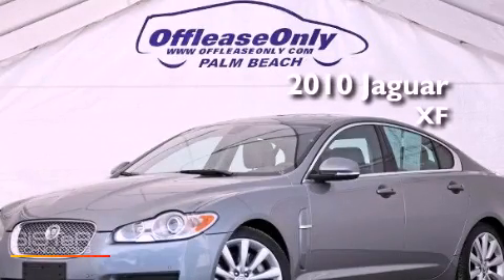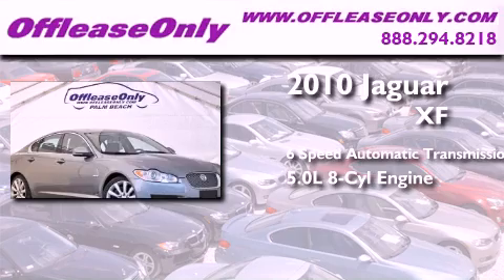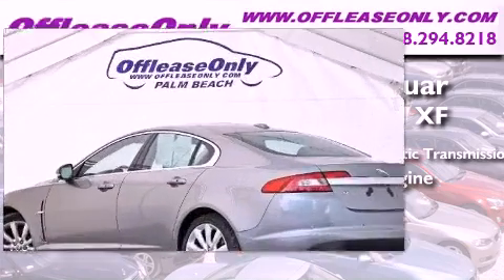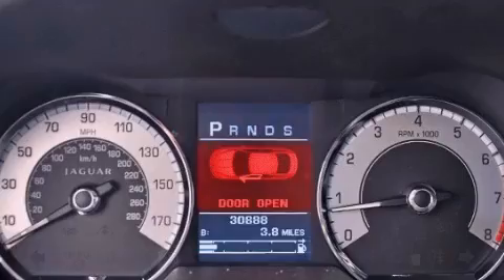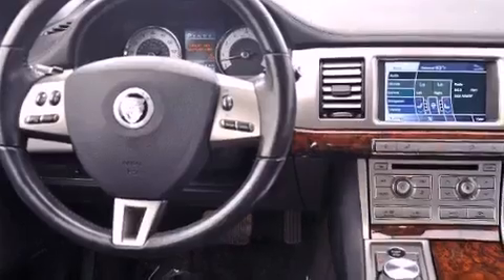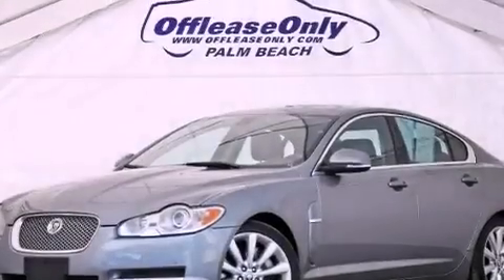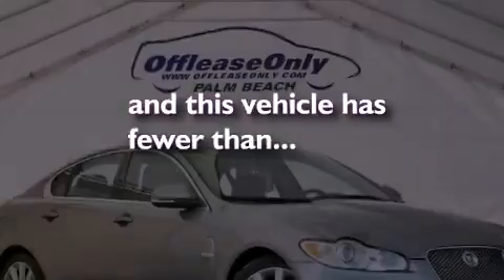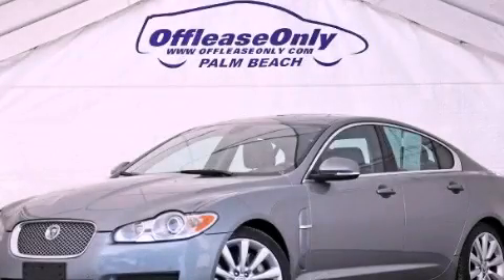2010 Jaguar XF West Palm Beach FL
Year : 2010

 Make : Jaguar

 Model : XF

 Engine : Gas V8 5.0L/

 Trans . : Automatic

 Exterior : Lunar Grey

 Miles : 30,816

 Interior : Warm Charcoal

 Stock : 47581

 Offleaseonly.com

 3531 Lake Worth Rd

 2010 Jaguar XF Lake Worth FL